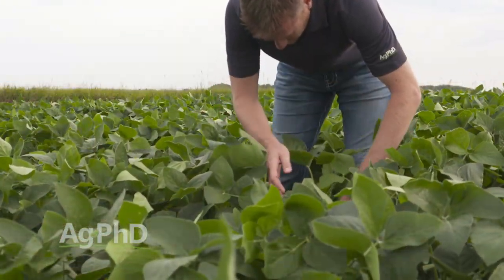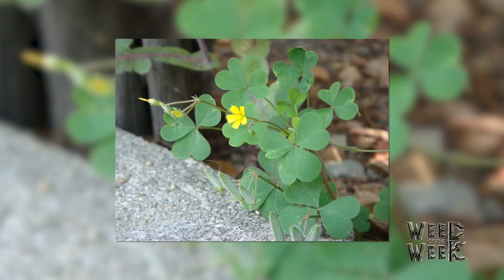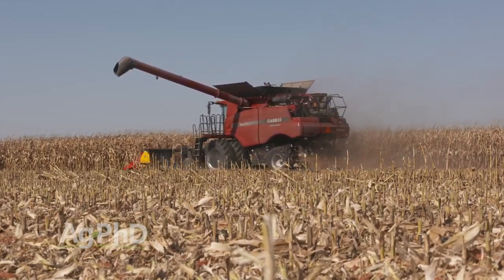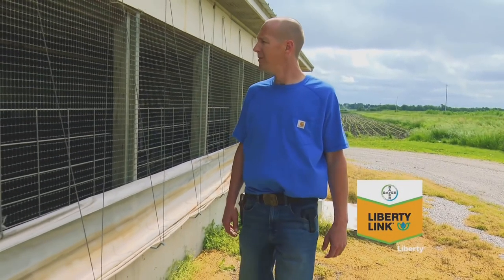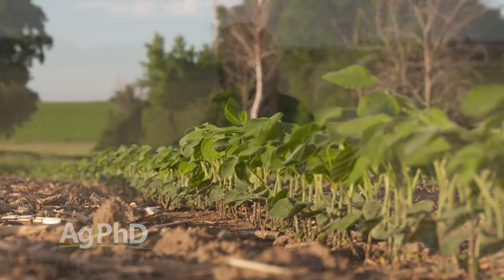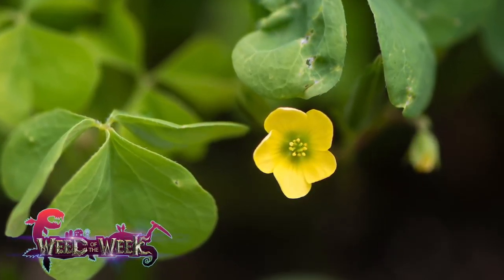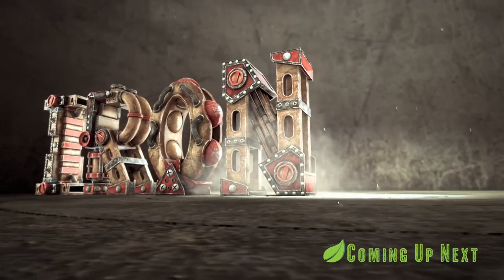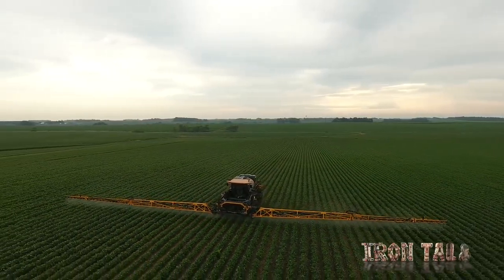Ag PhD Show #1038 (Air Date 2-25-18)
On this week's Ag PhD TV show, Brian and Darren Hefty talk about allelopathy, provide tips for even emergence in corn, the red headed-flea beetle, powder coating your spray booms, and the Weed of the Week, yellow woodsorrel.